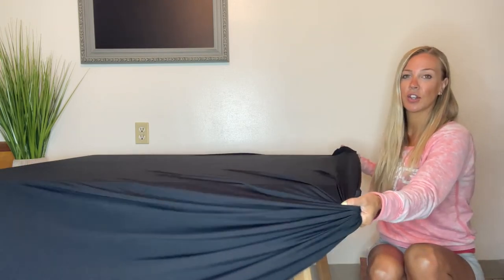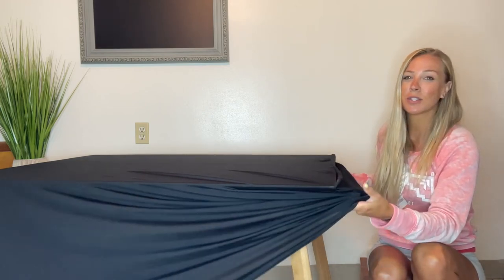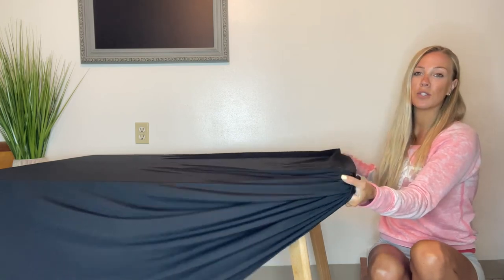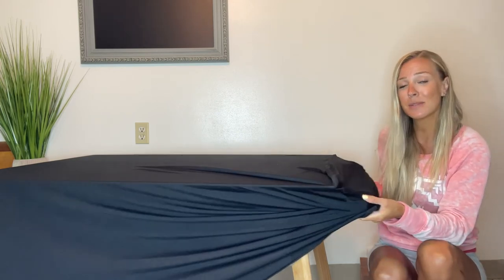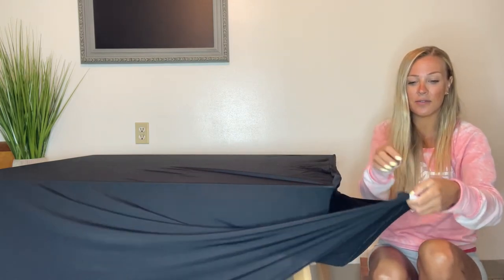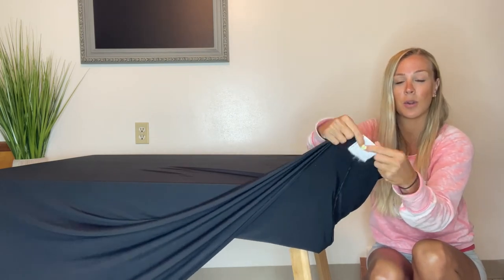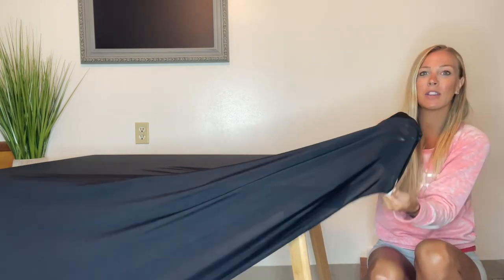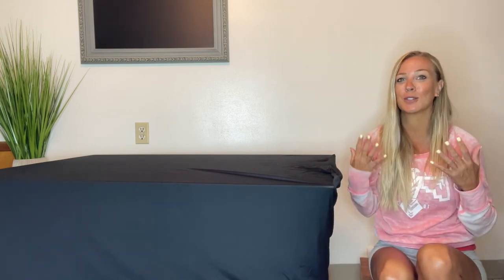Review of ManMengJi 6 ft Spandex Table Cover, Stretch/Fitted Tablecloth for Standard Folding Tables